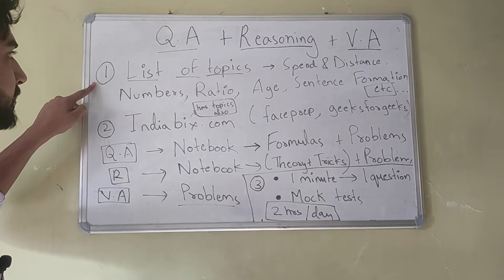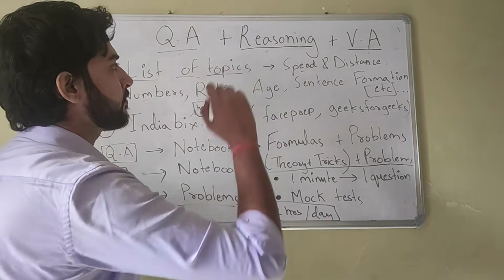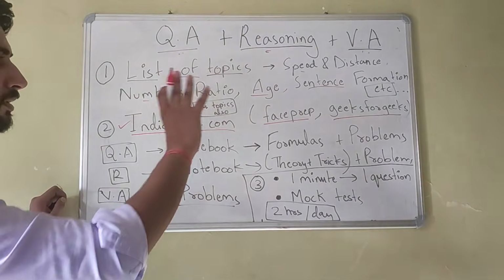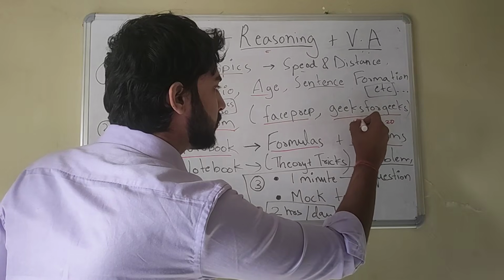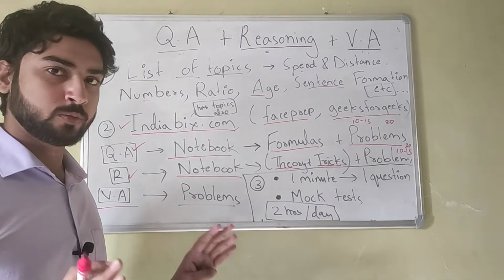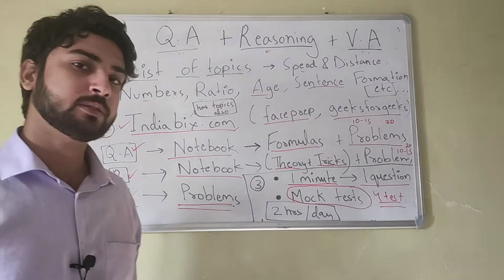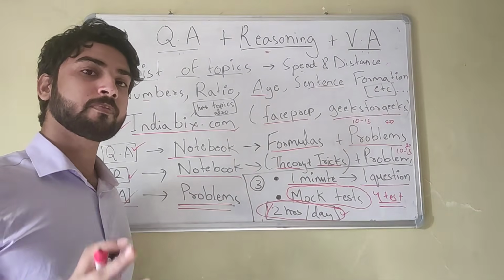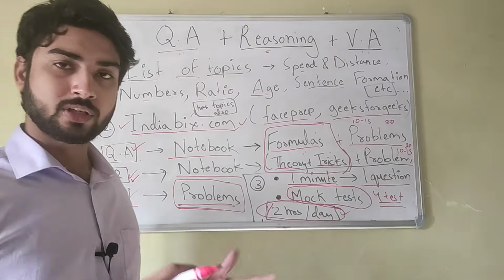How to Crack Aptitude Test of Any Company | Placement Preparation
Hello Everyone, in this video I have explained how to prepare for aptitude for placements and be able to crack the aptitude test of any company in placements.